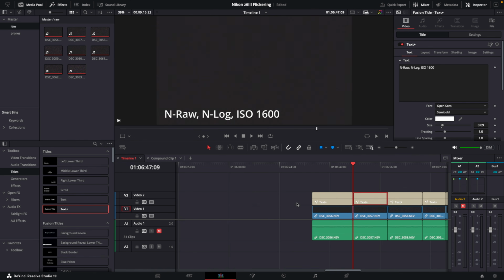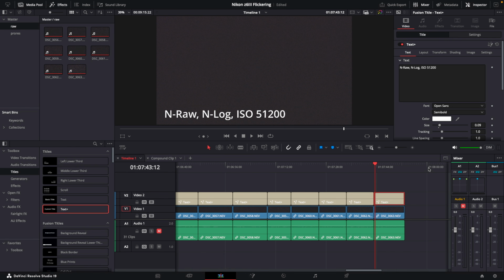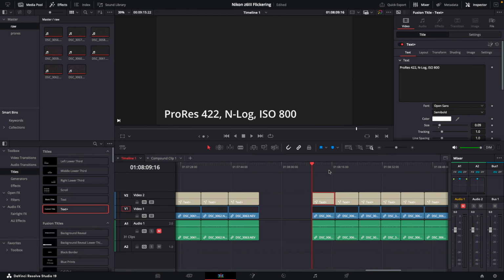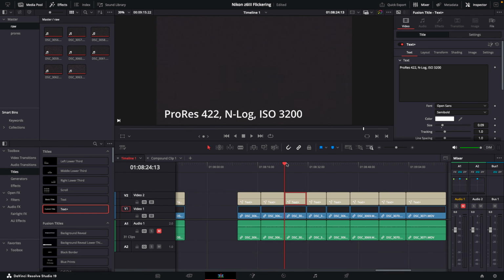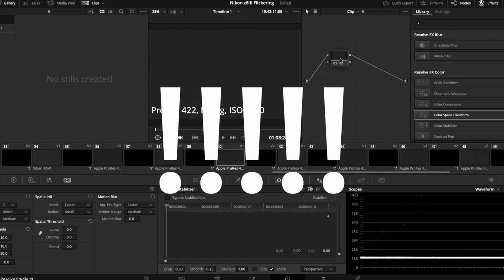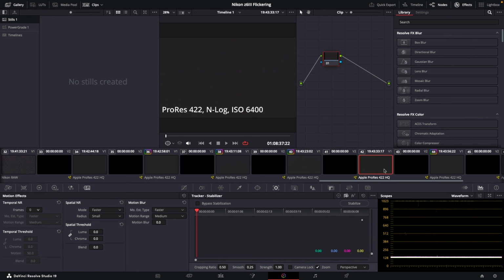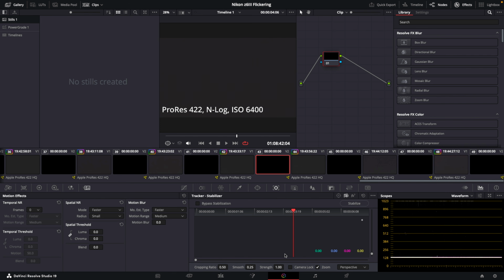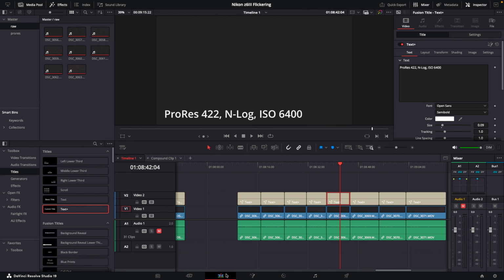Nikon Z6III FLICKERING Explained And FIXED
That's quite a long video, but I. go in details testing Nikon Z6III's Noise Flickering and an Easy FIX. Hope Nikon takes a look at this and provides the actual fix. So far, I hope my solution will calm some people down.

00:00 - 02:00 - Issue Explained
02:00 - 03:18 - Noise Test
03:18 - 09:30 - In-Depth Walkthrough
09:30 - 11:38 - EASY FIX!
11:38 - 12:38 - Important Note!
12:38 - 15:23 - More Thoughts
15:23 - 17:00 - How Nikon Can Fix It
17:00 - 17:38 - Thank you!